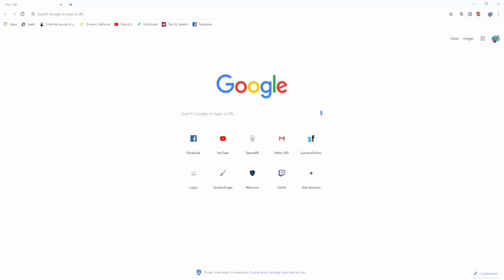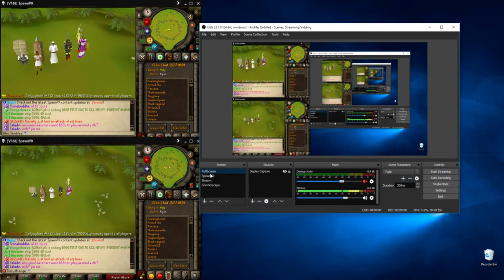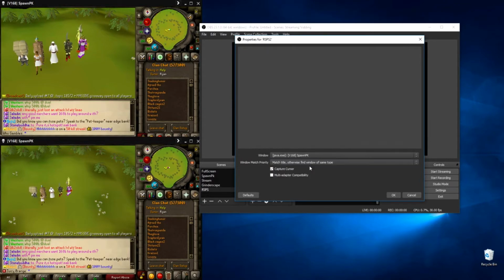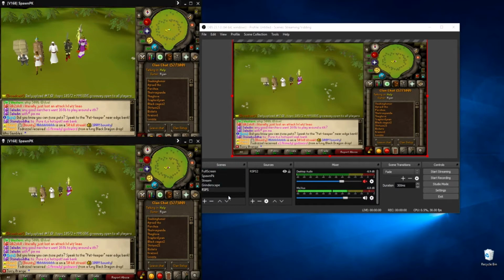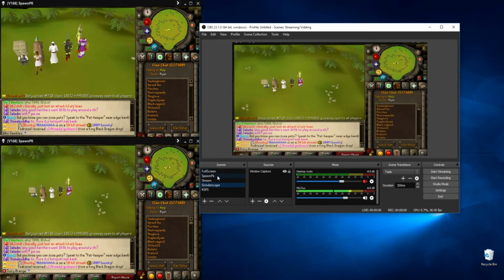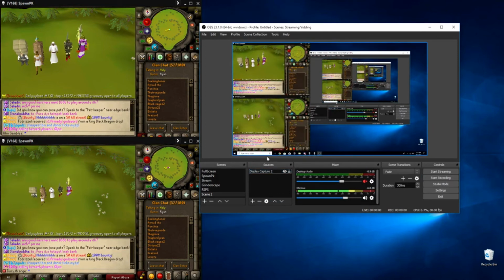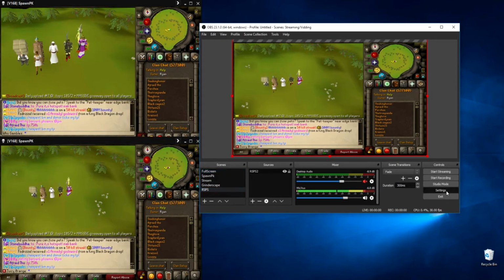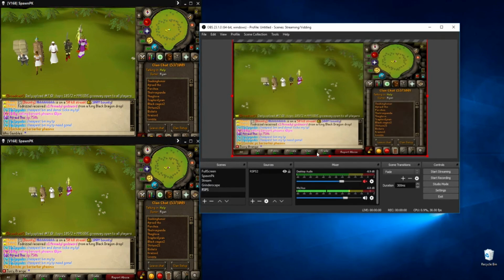OBS | Guide to set up OBS for OSRS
Open Broadcast Software, guide to setting it up for Old School Runescape 2019

I don't know what I'm doing with thumbnails at this point, I apologize.